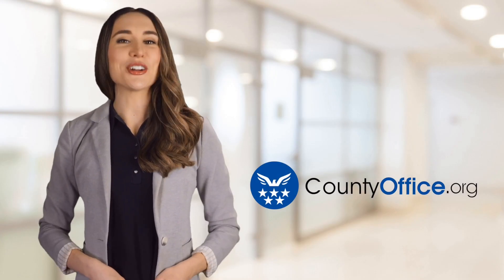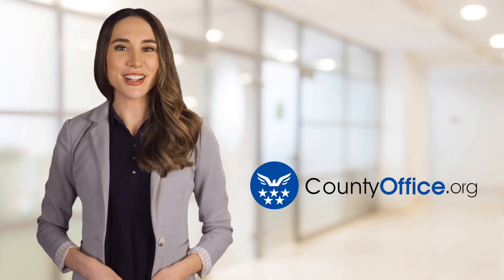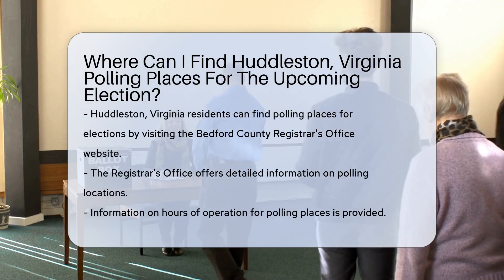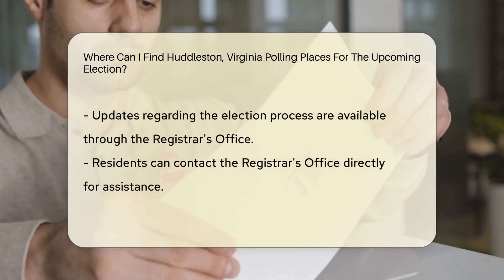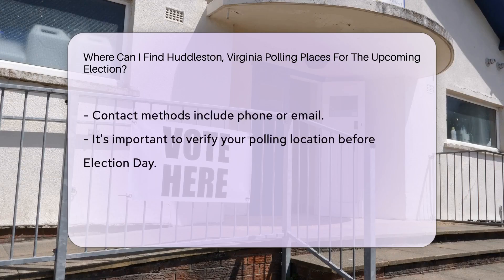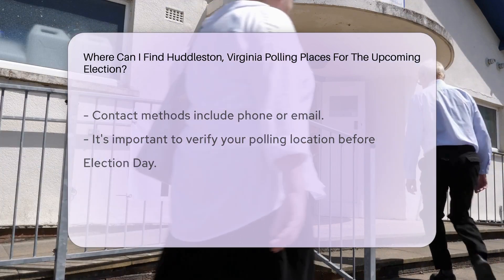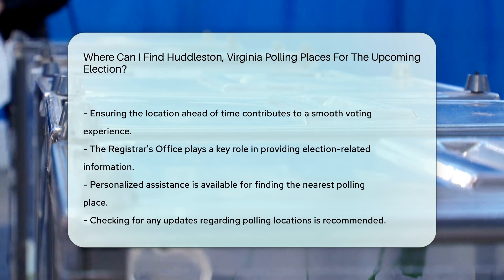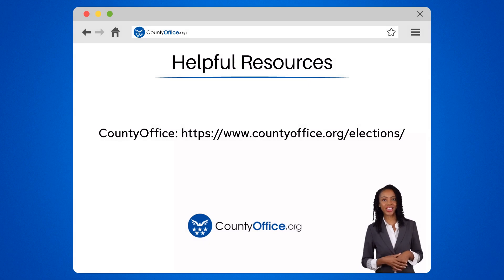Where Can I Find Huddleston, Virginia Polling Places For The Upcoming Election? - CountyOffice.org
Where Can I Find Huddleston, Virginia Polling Places For The Upcoming Election? In Huddleston, Virginia, knowing where to find your polling place for the upcoming election is crucial. You can also reach out to the Registrar's Office directly via phone or email for personalized assistance. Ensuring you know your polling location in advance will help make your voting experience on Election Day seamless.